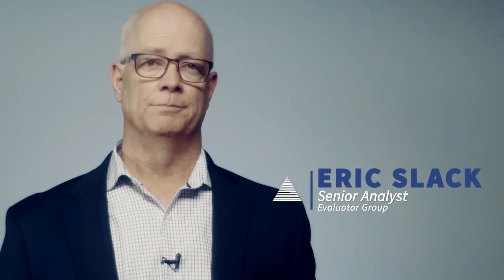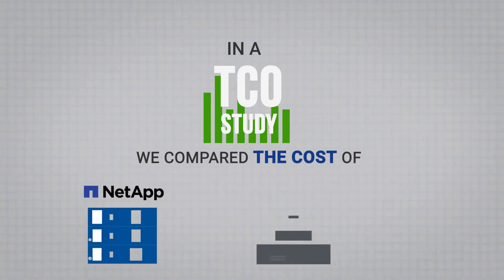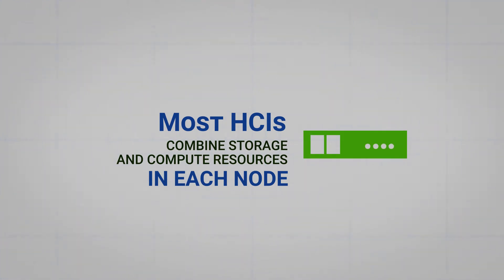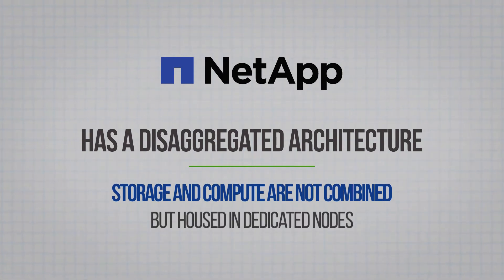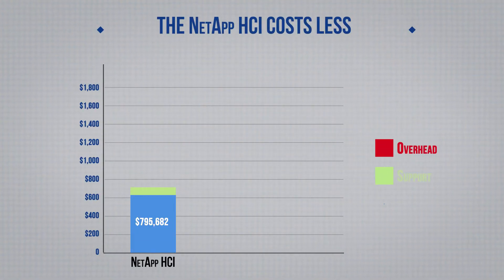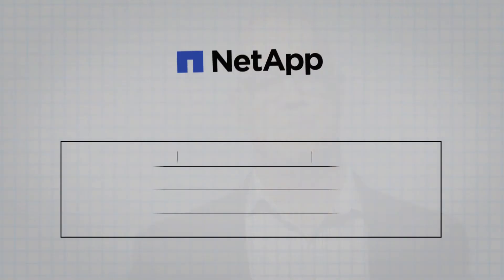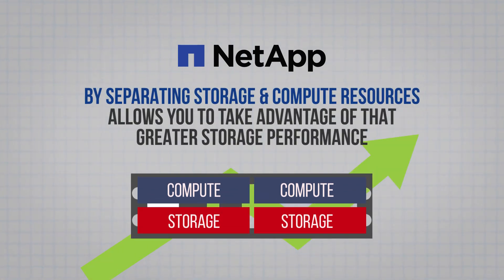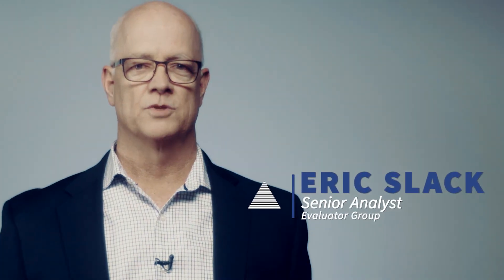NetApp HCI Total Cost of Ownership (TCO) Study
In this TCO study conducted by Evaluator Group, we compared the cost of a NetApp HCI (Hyperconverged Infrastructure) cluster with that of two leadinghyperconverged systems in 800 and 2500-VM environments.